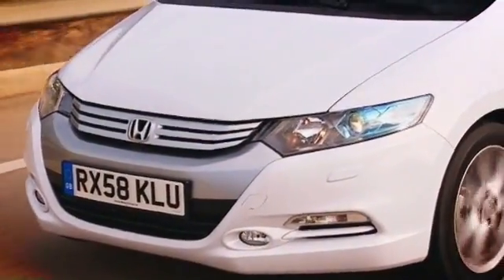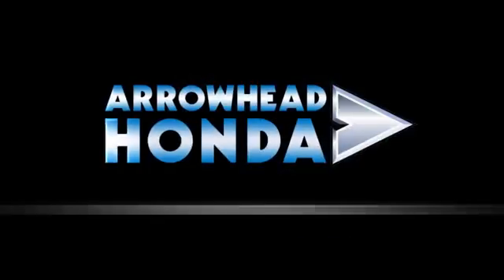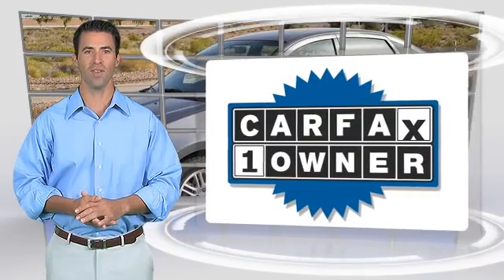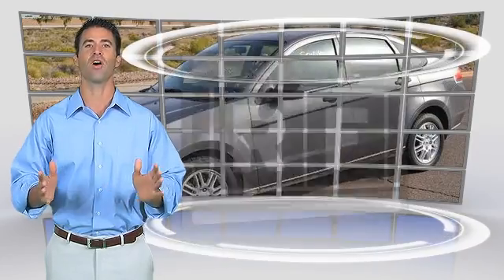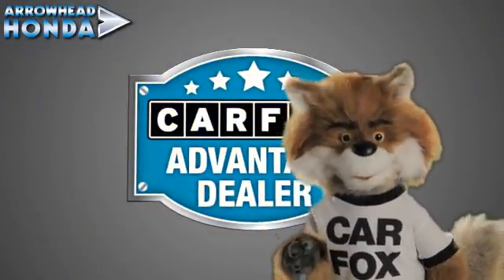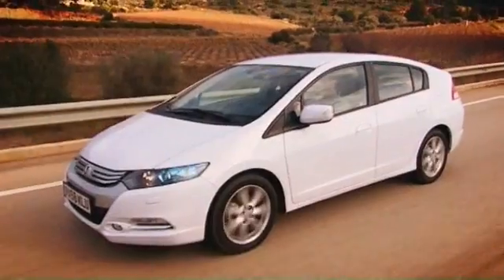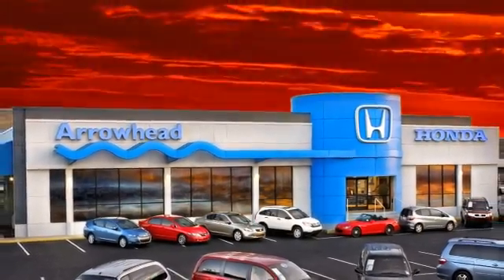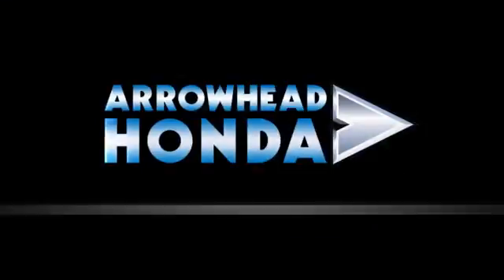Arrowhead Honda, Peoria AZ 85382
Arrowhead Honda

[DFIN:2:2270802:I:648ECBE3:8d480157c85cc40c6559c094ba5aacd2]